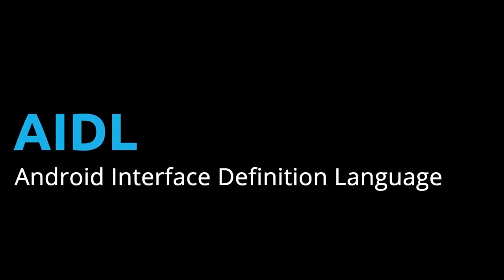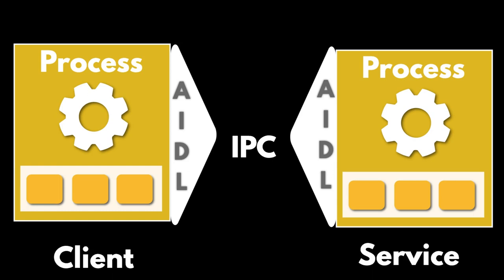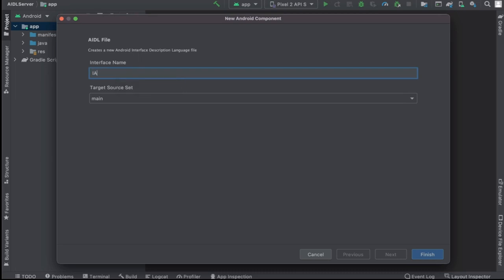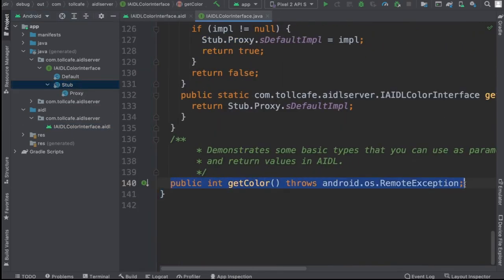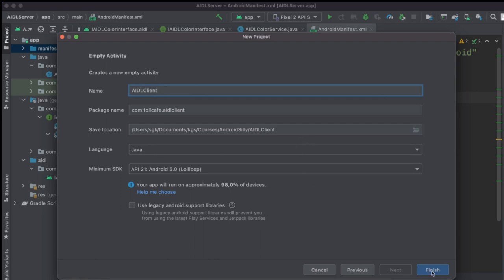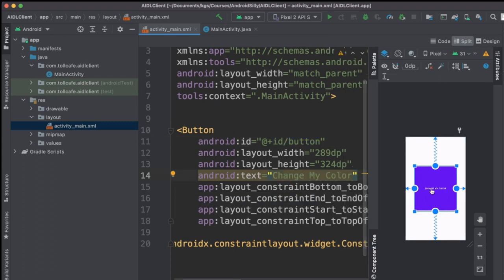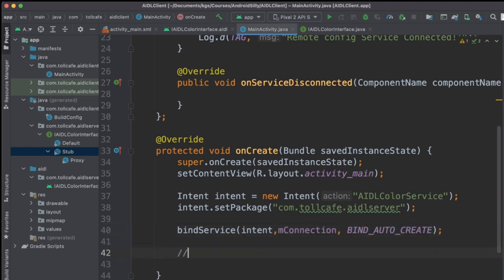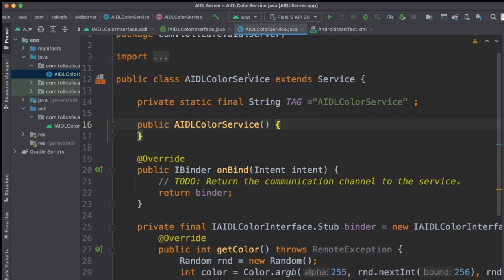Android AIDL Explained in Detail with Practical in 15 Mins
A course on AIDL, enrol in case you are interested.

Android AIDL Explained in Detail with Practical
AIDL Theory Part 1
In this lecture, you will learn AIDL in detail.

AIDL Lab  Part 1 -  Create Server App
In this first part of the tutorial, we will create an AIDL server. The server app hosts a Bound Service and contains the logic to return random colours to its client.

AIDL Lab Part 2 - Create Client App
In this second part of the tutorial, we will create an AIDL client. The server app hosts a Bound Service and contains the logic to return random colours to its client. The client app calls the service and changes the button's colour within the Main activity.

Android Deep Analysis - Startup and Window Management